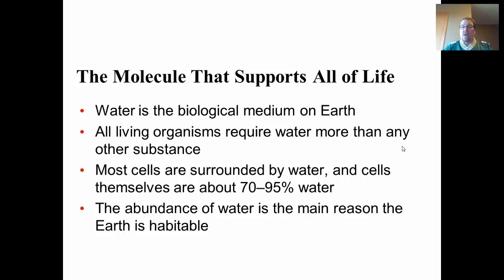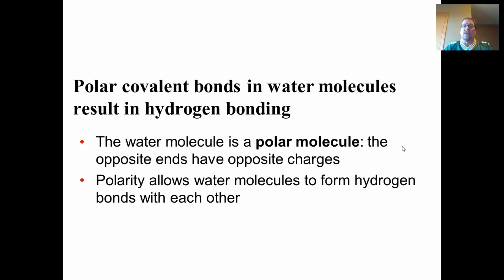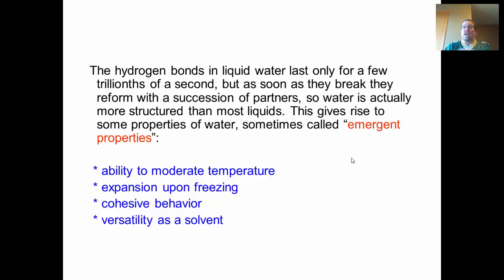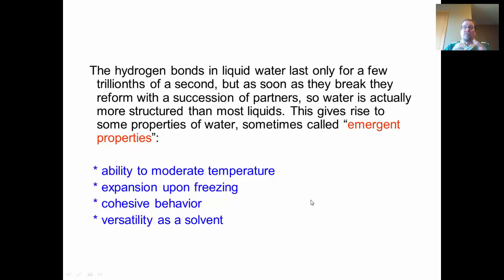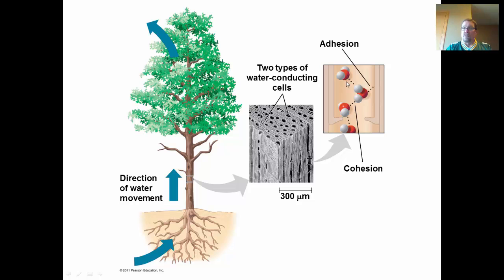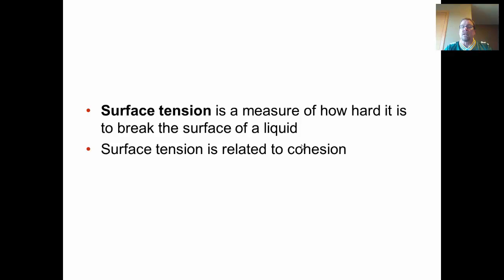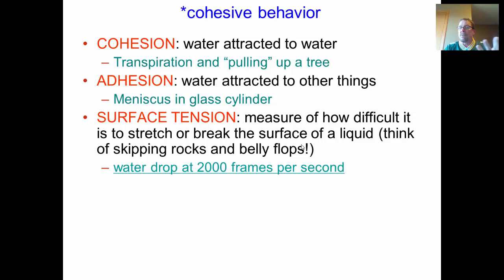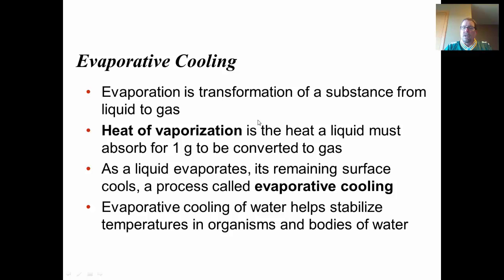Water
The emergent properties of water